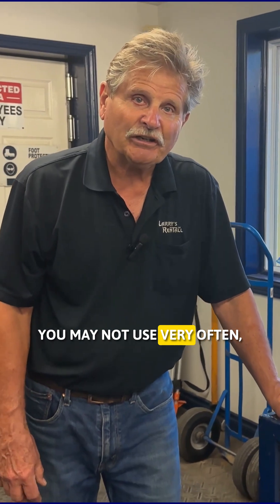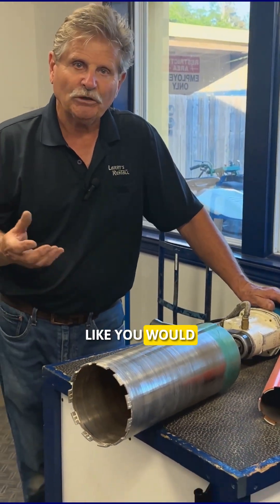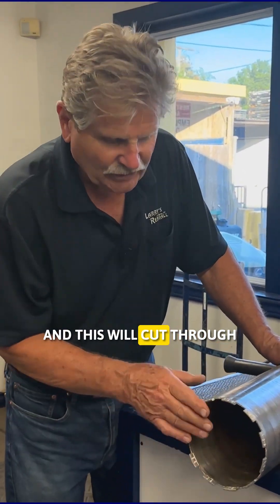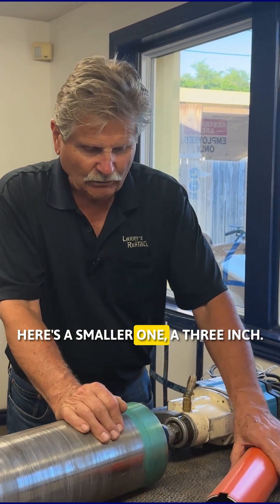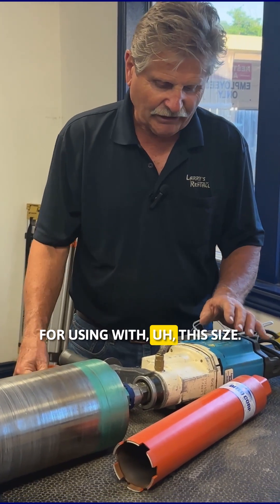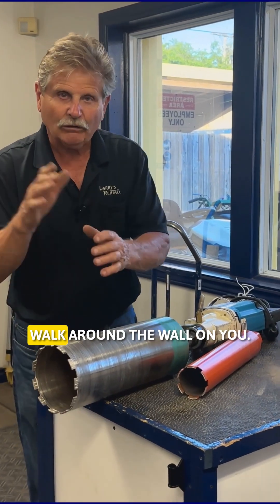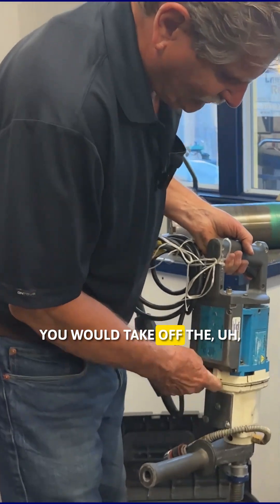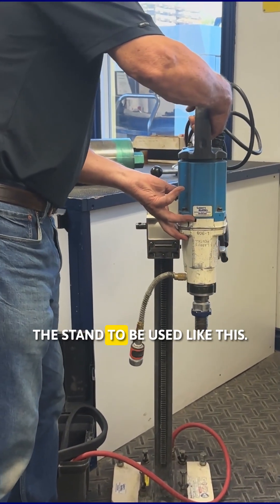Concrete Diamond Core Drill | Quick Intro to Precision Concrete Drilling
A quick intro to the Concrete Diamond Core Drill, the tool designed for cutting clean, accurate holes in concrete, block, brick, and other masonry surfaces. Larry explains what it is, where it’s used, and why it’s essential for plumbing, electrical, HVAC, and anchor installations that require perfectly round penetrations. @Learn-with-Larry